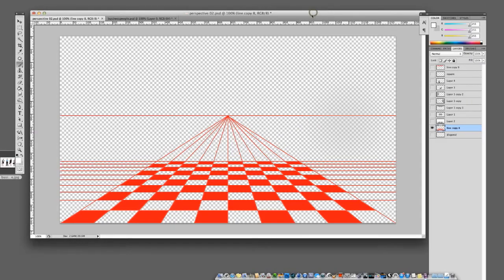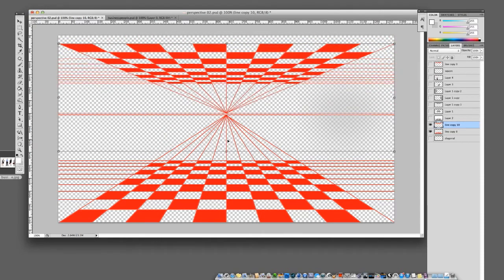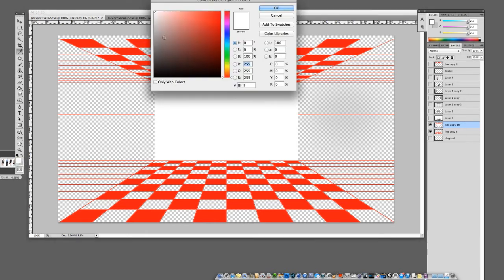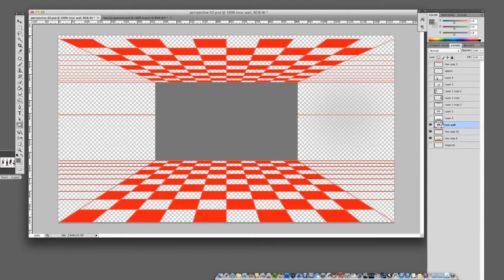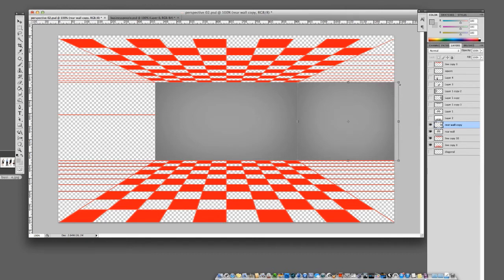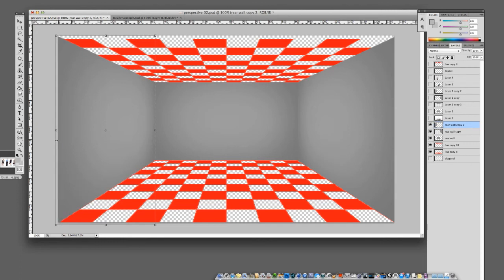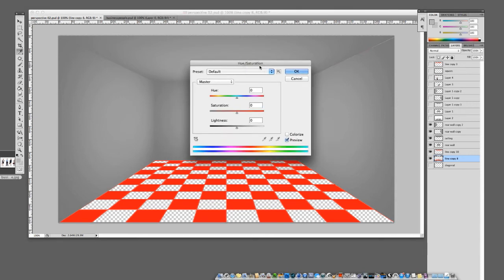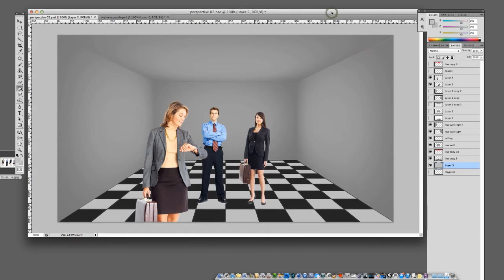Basic perspective lesson 03